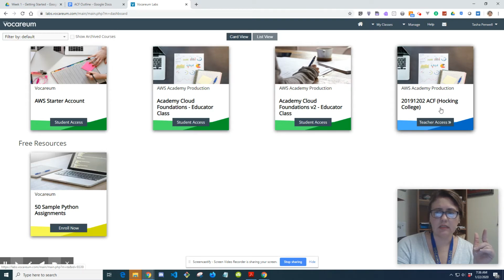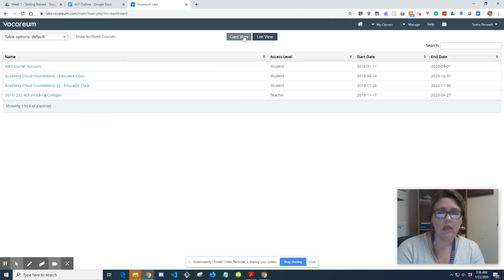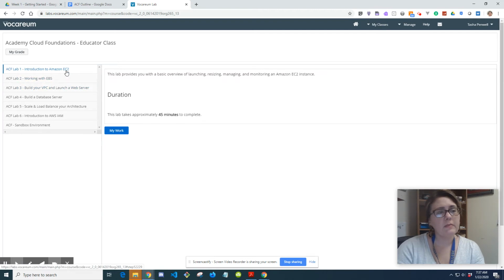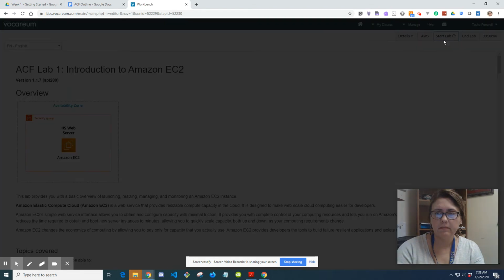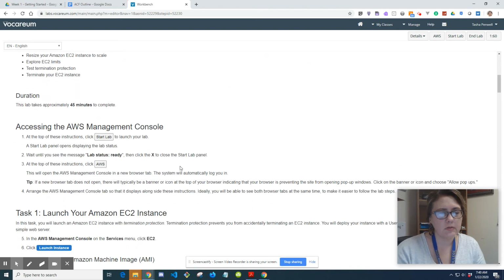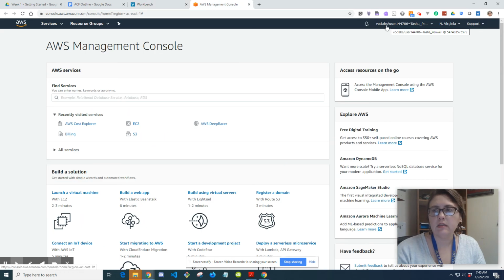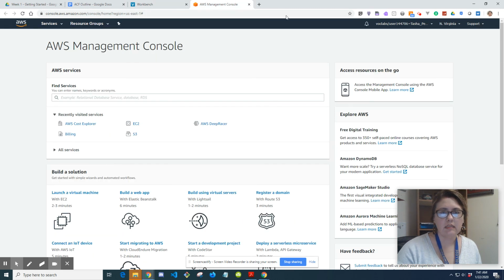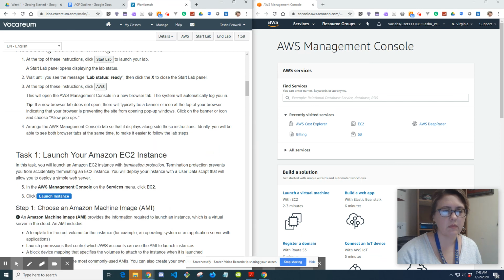AWS Academy - Accessing the Labs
Accessing the labs for AWS Academy.  At Hocking College I'm teaching my first AWS Academy course for no charge to our Hocking Students.  In this video I review the Vocareum lab and how labs can be accessed once signed up for the class.

This is the second video review the resources with AWS Academy.  The first video reviewing the AWS Certification portal can be accessed